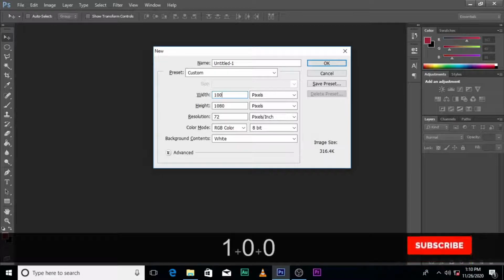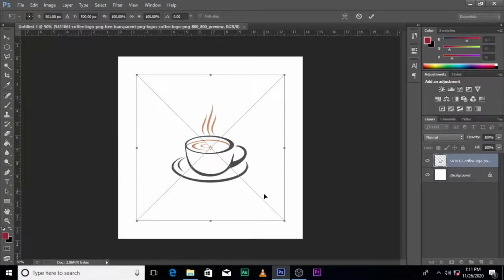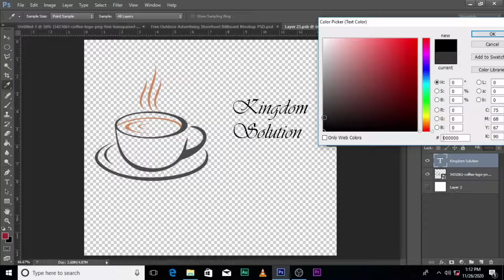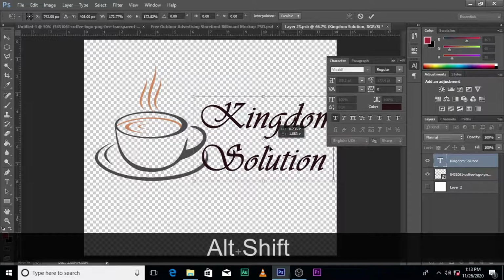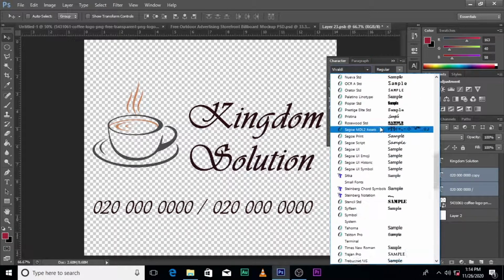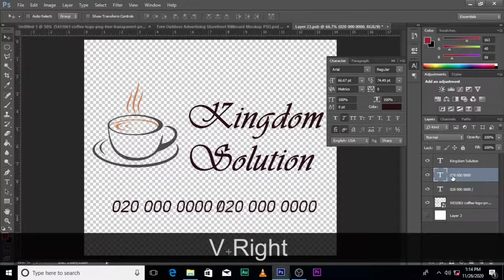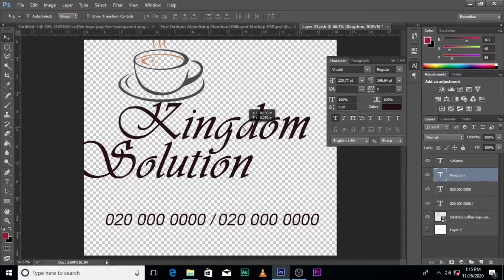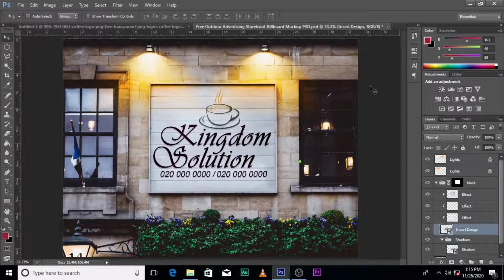2020 3d logo tutorial ( Advertising Storefront Mockup ) | photoshop logo tutorial for beginners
2020 3d logo tutorial ( Outdoor Advertising Storefront Billboard Mockup ) | photoshop logo tutorial for beginners

00:00 Intro
00:10 Starts
05:20 Ends

2020 3d logo tutorial ( Outdoor Advertising Storefront Billboard Mockup ) | photoshop logo tutorial for beginners

This 2020 3d logo tutorial ( Outdoor Advertising Storefront Billboard Mockup ) | photoshop logo tutorial for beginners was created in Photoshop cs6. .  I try as much as possible to make my tutorials very short. This is also a complete photoshop logo tutorial for beginners